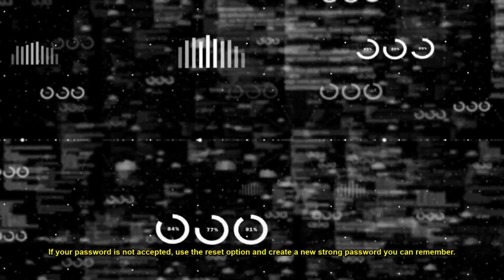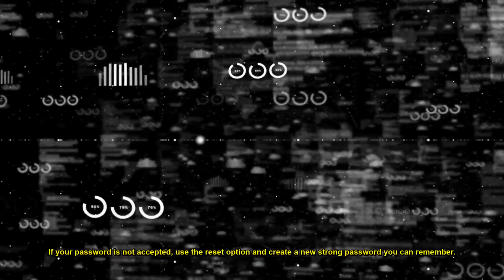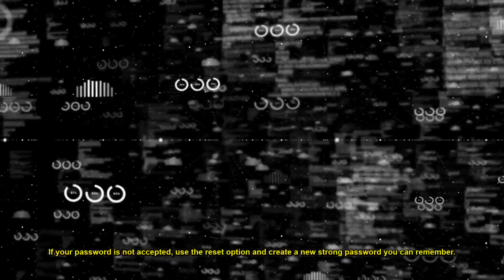How to Upgrade Your Spanish with Lingoda - Quick Tutorial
Unlock your Spanish potential with our quick tutorial on how to upgrade your language skills using Lingoda! In this video, we’ll guide you through the essential features of Lingoda, including interactive lessons, real-time feedback, and flexible scheduling options. Whether you're a beginner or looking to polish your fluency, this tutorial will provide you with the tools you need to enhance your Spanish learning experience. Don’t miss out on tips that can help you speak like a native in no time!